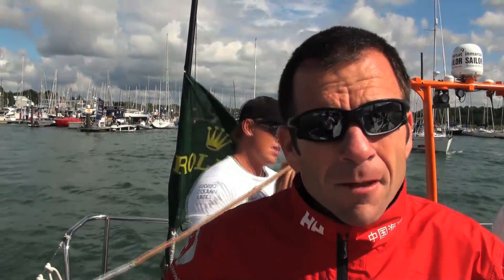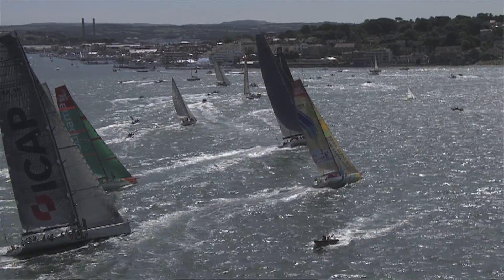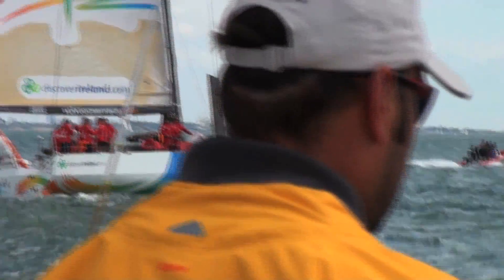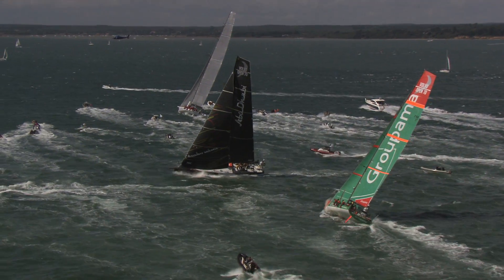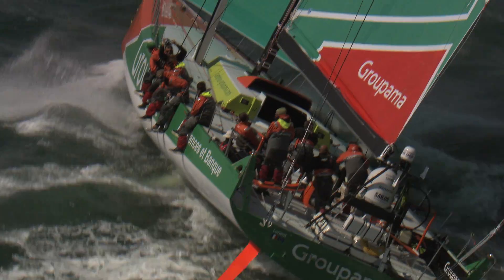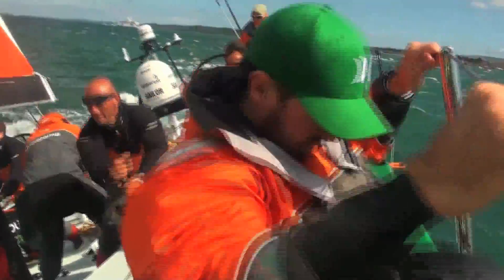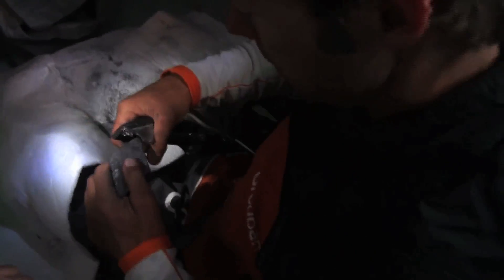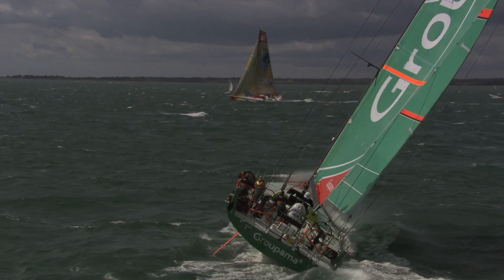Volvo Open 70s shine at the Rolex Fastnet Race | Volvo Ocean Race 2011-12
It's day two of the Rolex Fastnet Race and Team Sanya, Abu Dhabi Ocean Racing and Groupama Sailing Team are all pretty much neck and neck. Groupama having overcome issues with the engine linkage to the keel ram system just at the start.

Expect more like this to be uploaded to the Official Volvo Ocean Race YouTube Channel in the future.